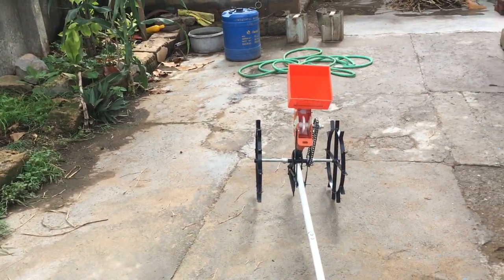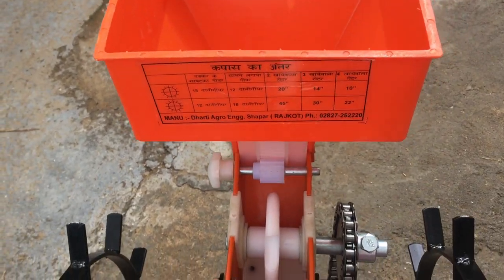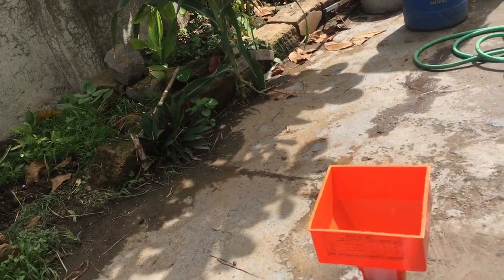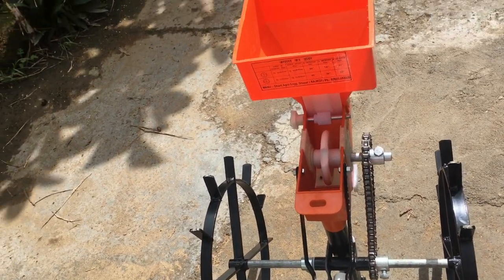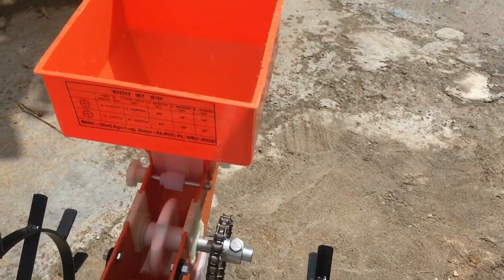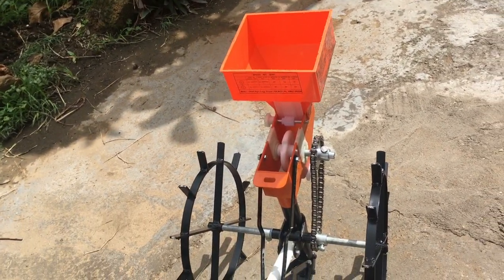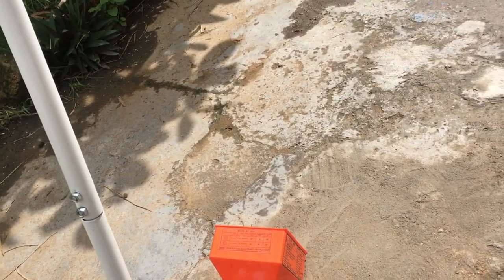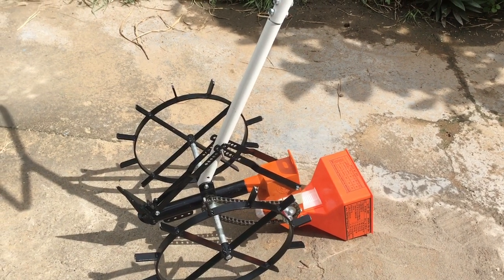dharti seeder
Dharti Agro Engineers  seeder. Today i bought the manual operated seeder.
it came in the kit form. All parts were news. two spanners came to assemble it. no screw bolts were missing.. I hope there were big nut-bolts. I got to replace one. As length was small. with bibrations it gets loose. They used plastic that must be not the case. They should have given me exptra spare spoke to increase the distance of ssed. its just 2 feet which is not good for CASTOR SEEDS. i told them and specifically wanted this for the castor seeds only. loosers.
they have big companies, i visited them with broken hand still they did not understood me.
but they need to improve it. will make a vedio what i dislike is
1- assembly without specific instructions and meaning of each nut-bolt-joints affects.
2- Plastic will in long term destroy these seeder.. say 2-3 years. this is bad. This makes the cost of seeder very high and its cheating on their side. plastic will be broken in 2-3 years means you are able to use only 4 seazons. a pure cheating.
3- square piples should be used for all purpose.
4.extra sproket should have been given for slower movements == long seed distance. this gears are not enough.
over all i will advice do not buy for castor.